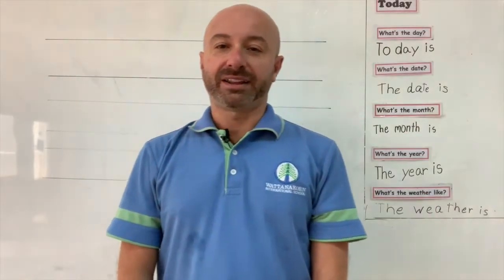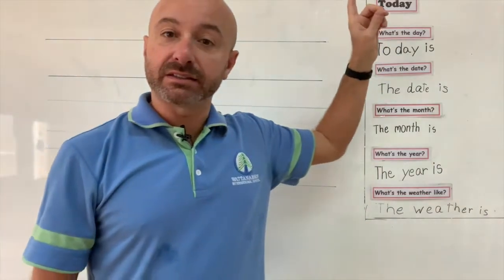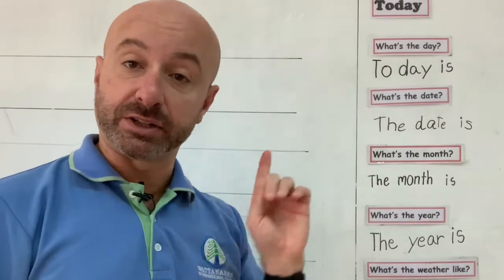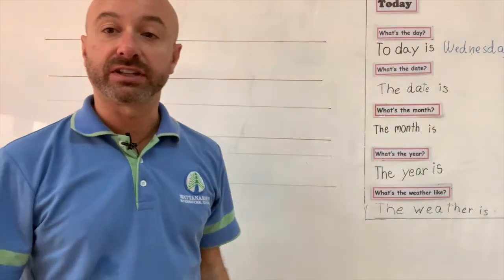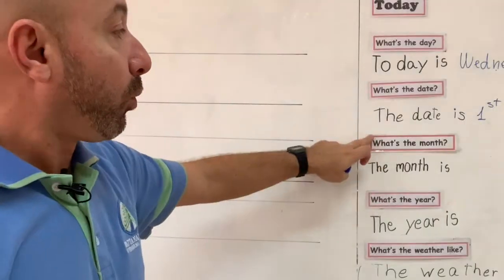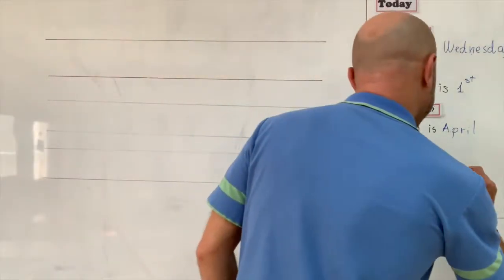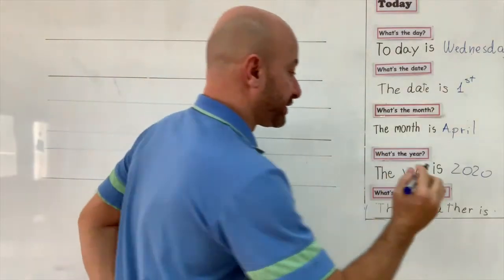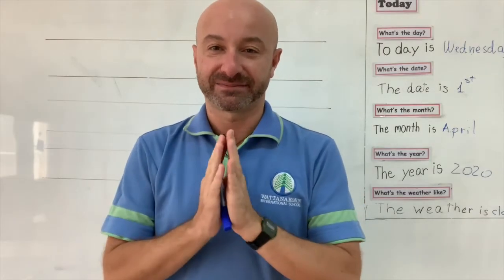P3 01 The way we start